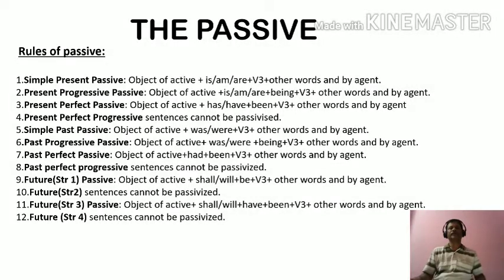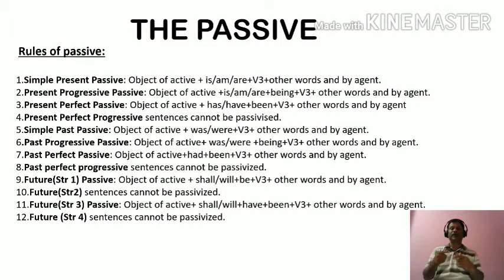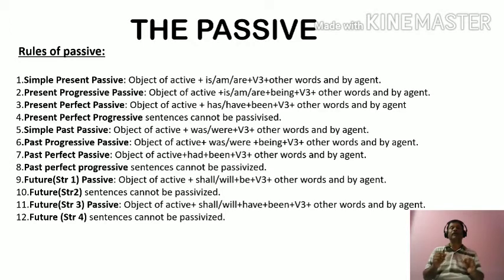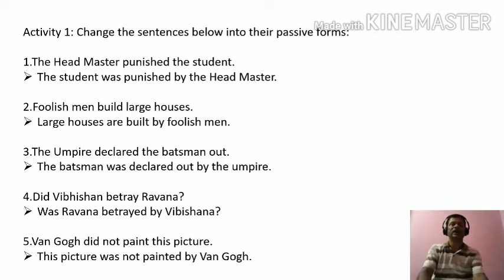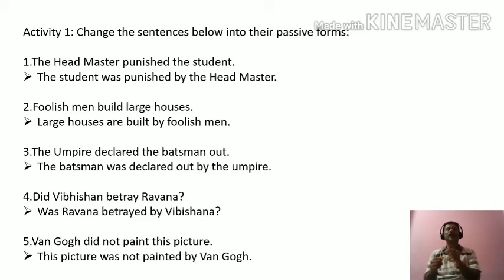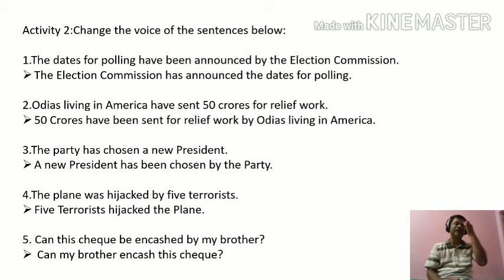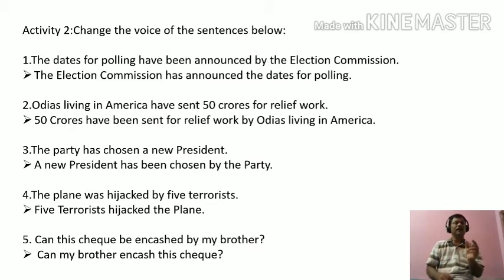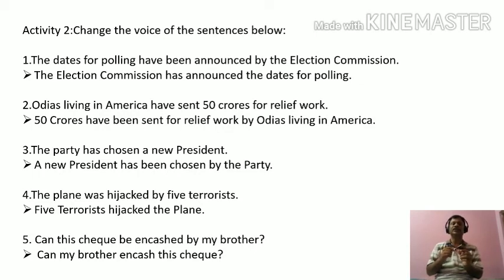The passive by Rabindra Kumar Das